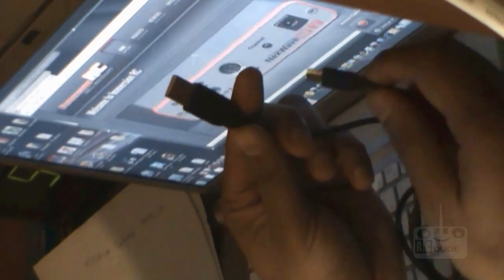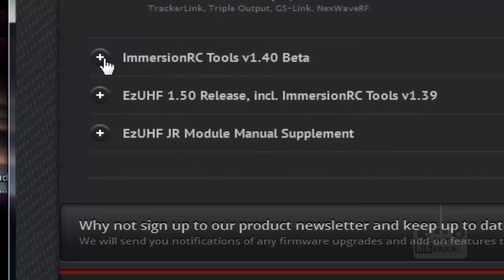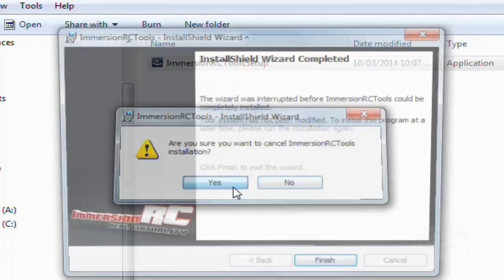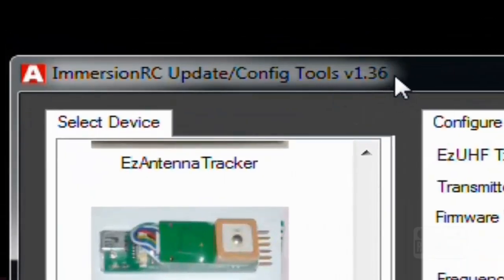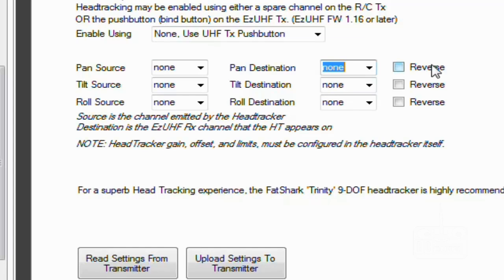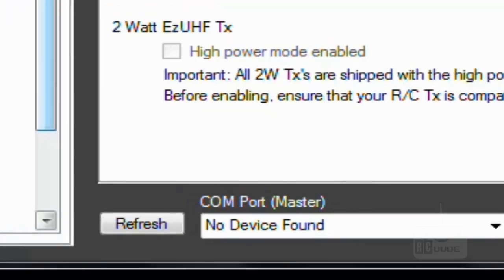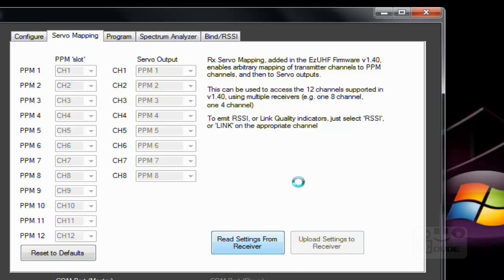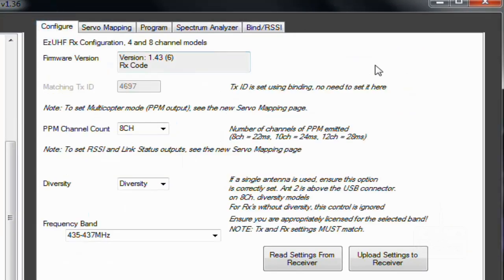EZUHF Transmitter And Receiver How To Use ImmersionRC Tools Setup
how Update you Firmware and USB Drive if you are having Problem. this is not my video but its nicely done so i do not have make it. thanks (Note.. video start watching from 10 mints)